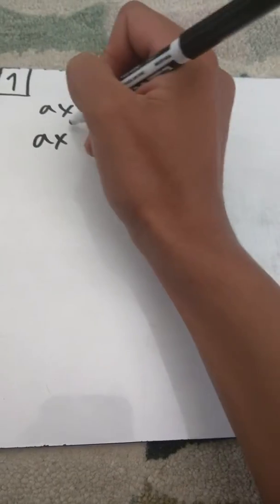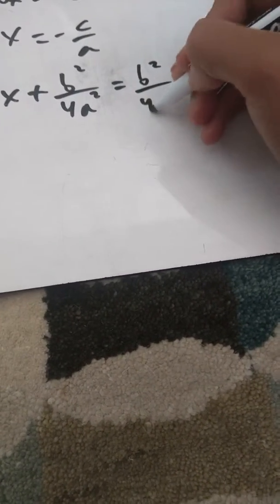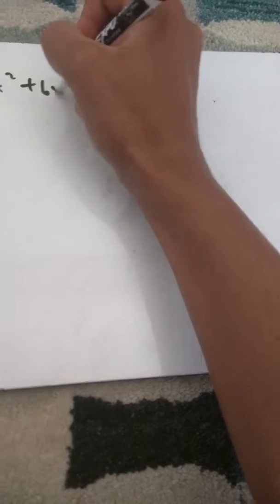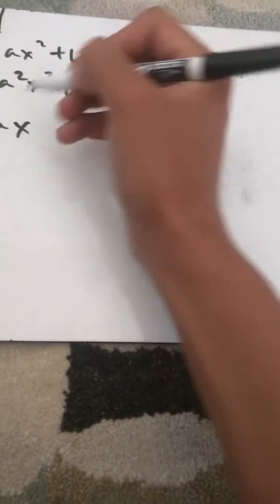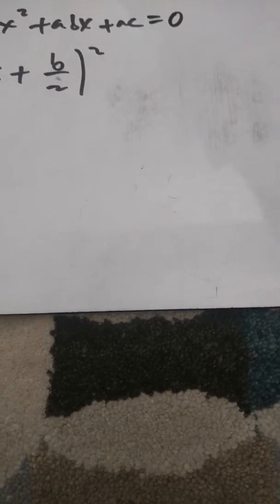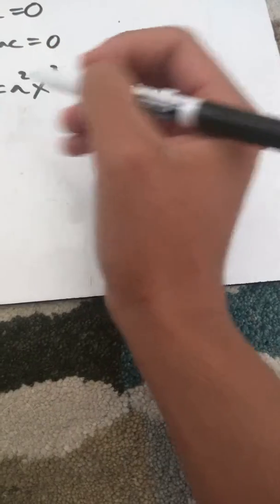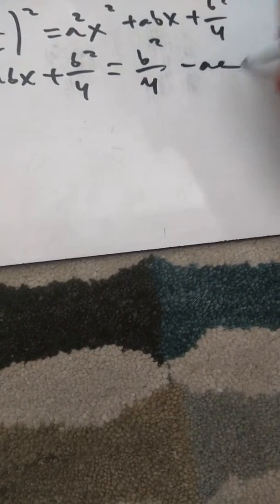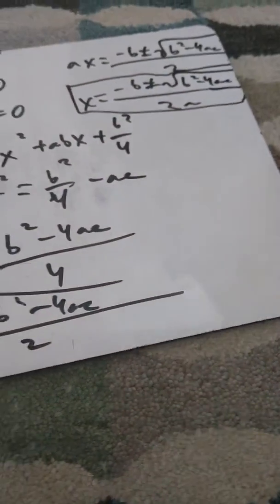My Two Favorite Ways of Deriving the Quadratic Formula